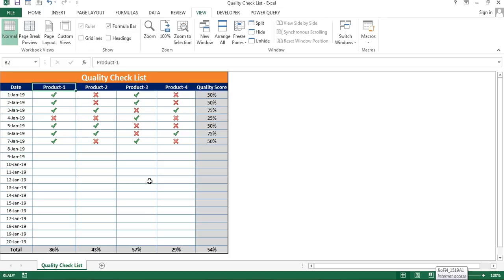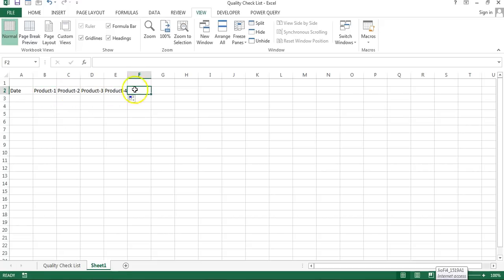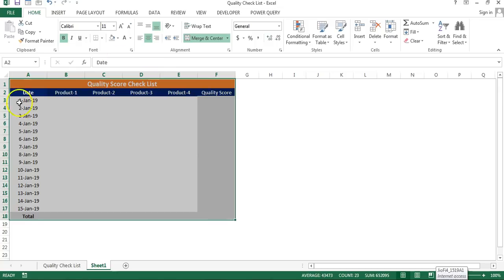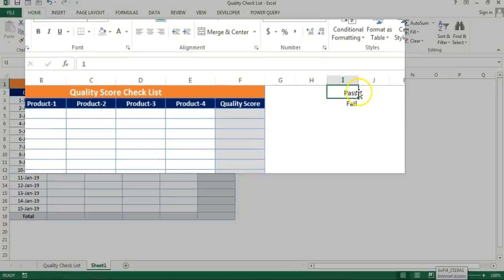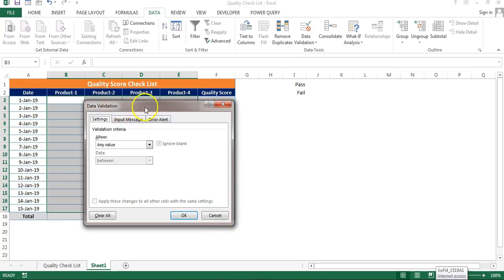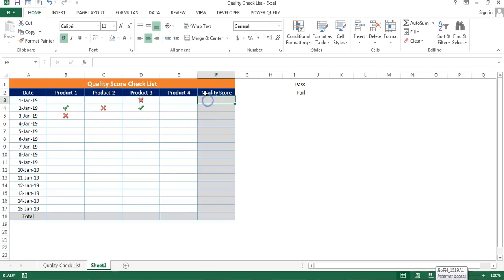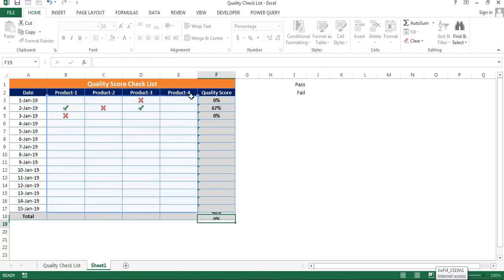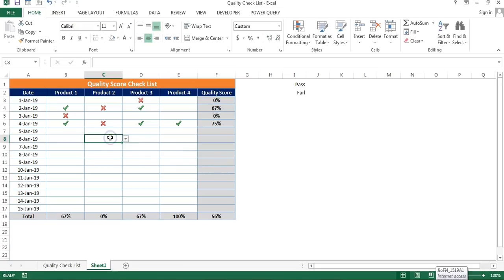Quality Check List in Excel || Use of Conditional Formatting || Use of Custom Formatting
Hello Friends,

In this video you will learn how to create a beautiful Quality check list in Excel. We have used Conditional formatting and Custom Formatting to create this. No VBA has been used.